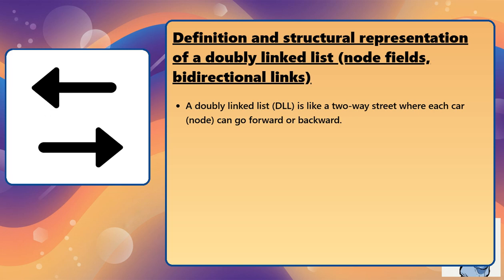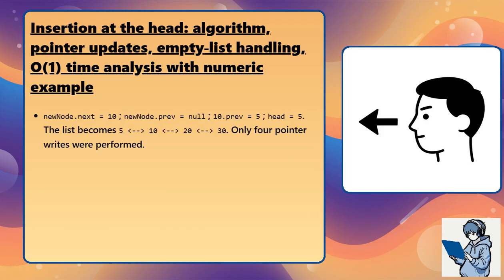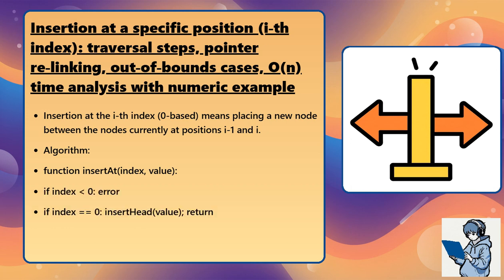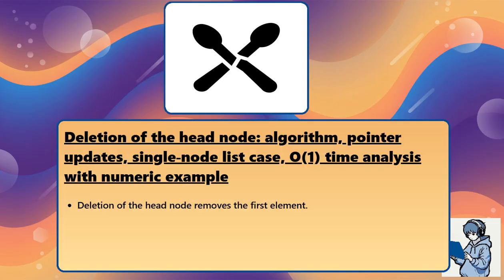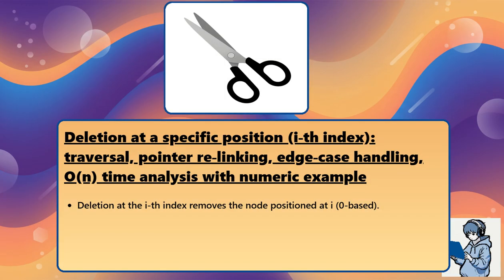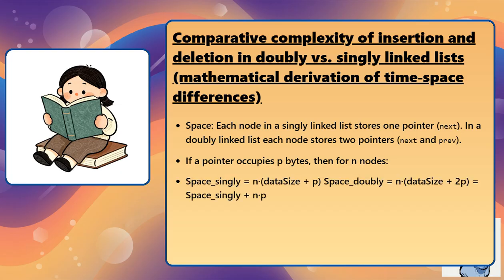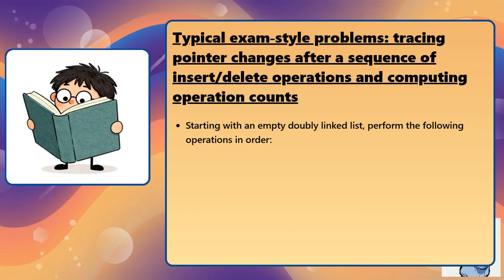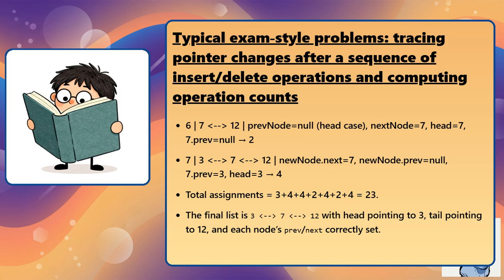[263] Doubly Linked List Insertion and Deletion (Data Structures & Algorithms)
Master Doubly Linked List Insertion and Deletion (Data Structures & Algorithms) in Minutes! | Complete Educational Breakdown

        In this video, we provide a detailed explanation of Doubly Linked List Insertion and Deletion (Data Structures & Algorithms).

        What you will learn:
        ✅ Step-by-step breakdown of Doubly Linked List Insertion and Deletion (Data Structures & Algorithms)